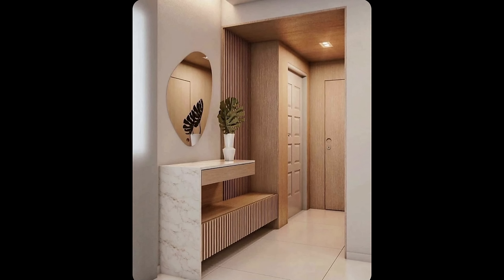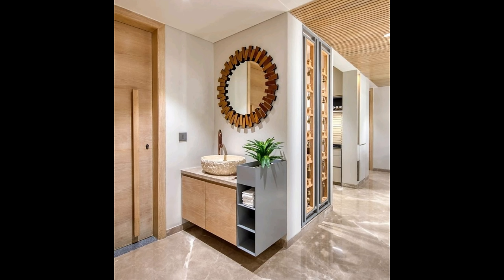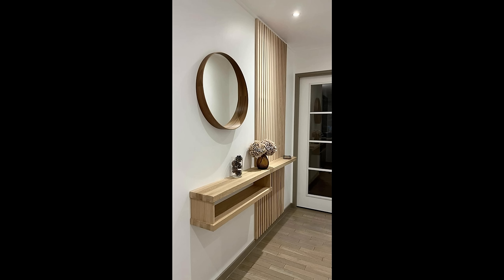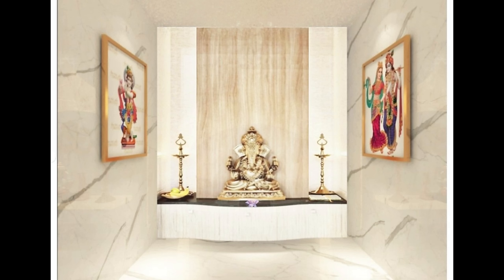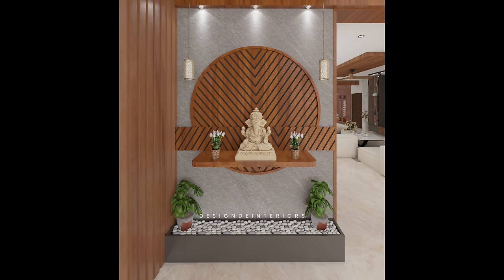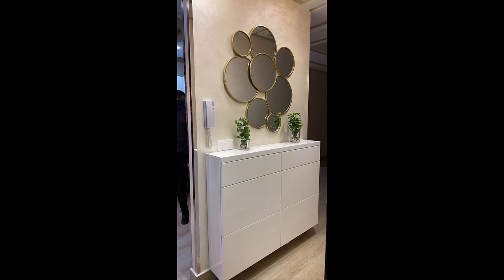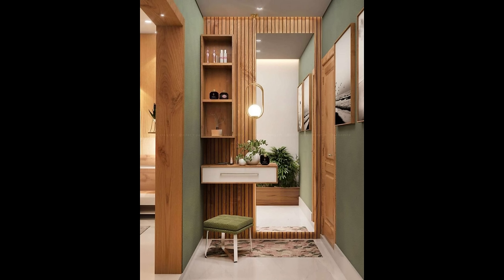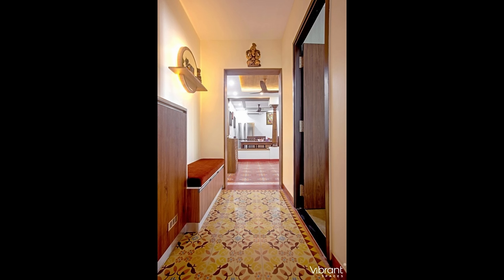100 Modern Hall Decorating Ideas 2024 Entrance Foyer Design Ideas| Home Interior Design Trends P7